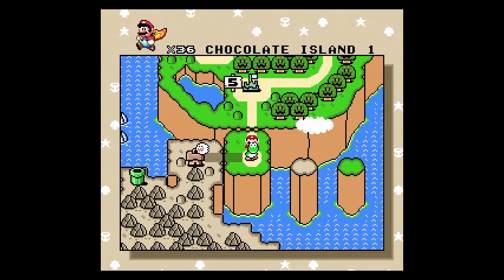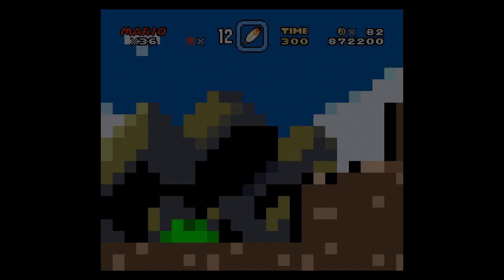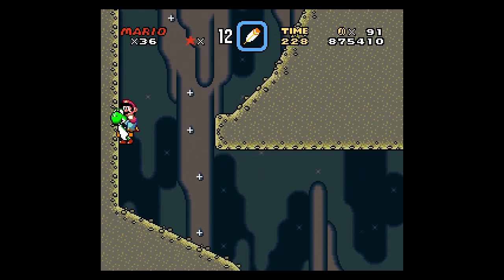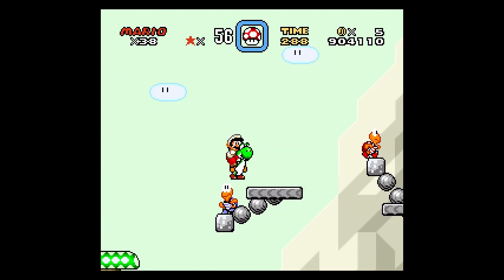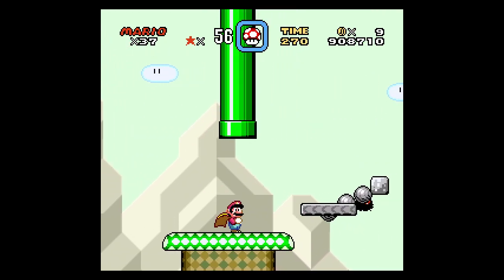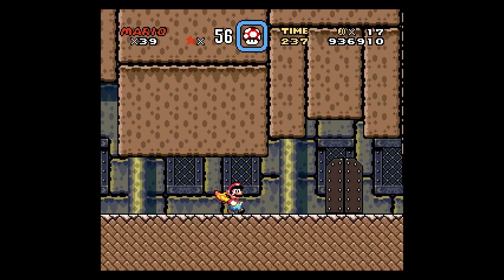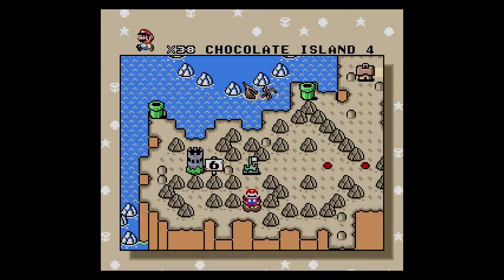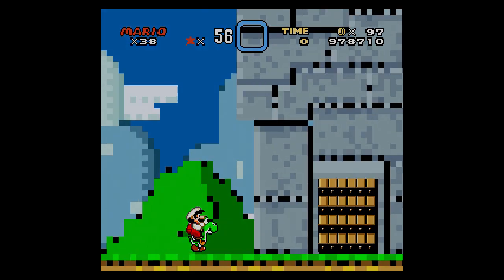Super Mario World | 100% Walkthrough - Part 6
Chocolate Island!!